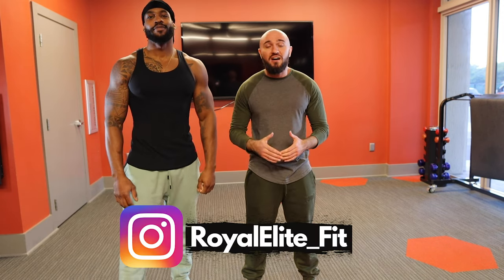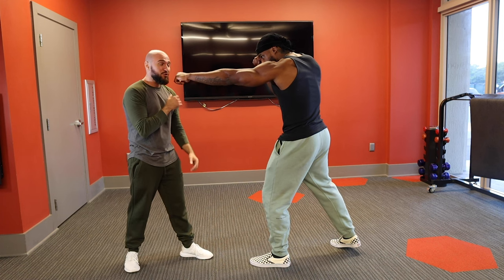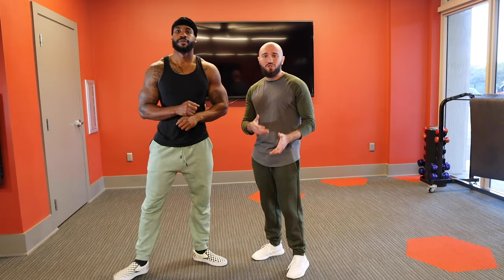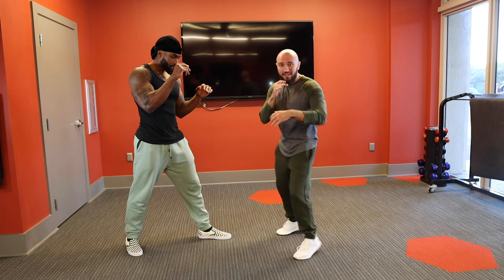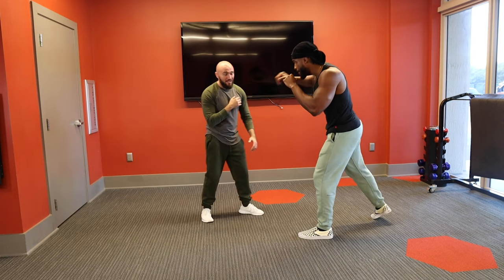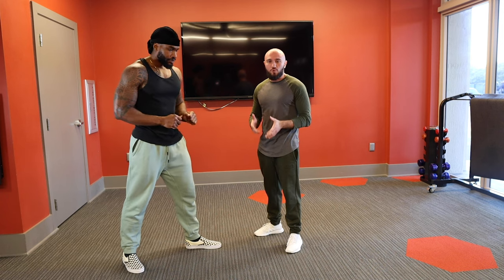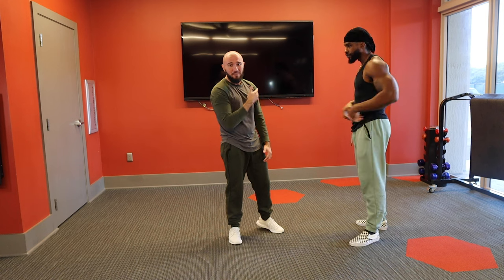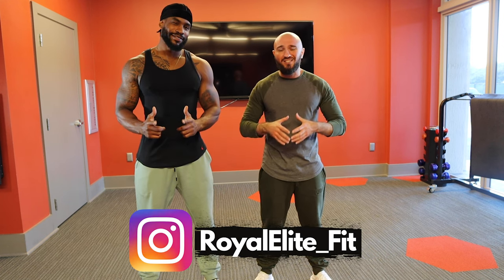How to Fight SHORTER Boxers, a Guide to Fighting Tall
Fighting a taller opponent is usually the most popular topic, and that's because most coaches forget that the tall fighters need guidance too. Just because you start with an advantage, doesn't mean there are things that you can do right or wrong with that advantage.

In this video I dive into a few tips to help you fight shorter fighters, and win in a smart a devastating fashion. '

Follow Royal on IG @RoyalElite_Fit
Follow him on Tik Tok for daily tips: Royalelitefit